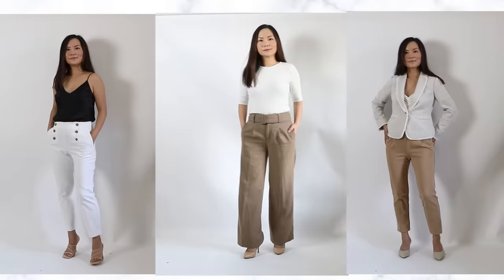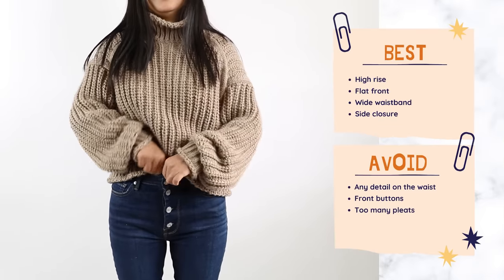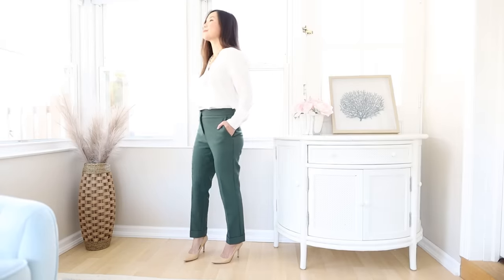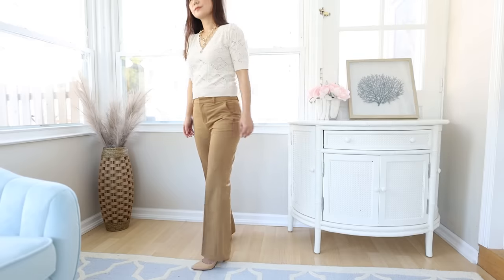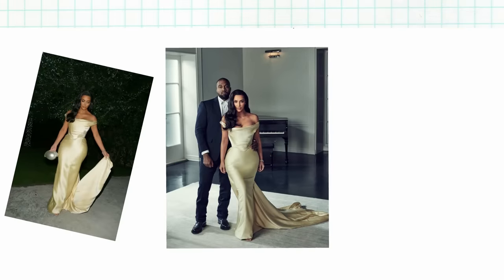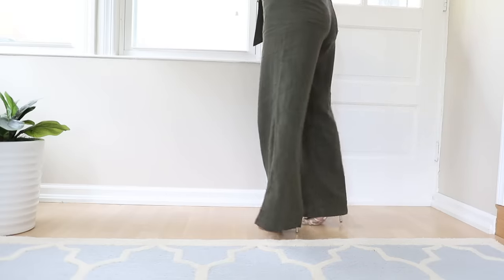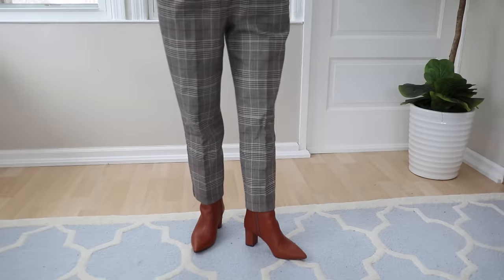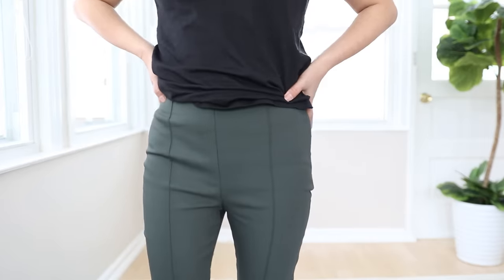How to find the best pants for YOUR body shape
This is how to choosing the best pants for your body shape to accentuate your assets and distract from your weaknesses!